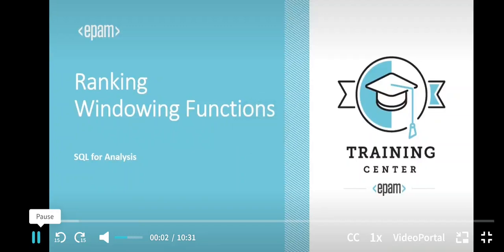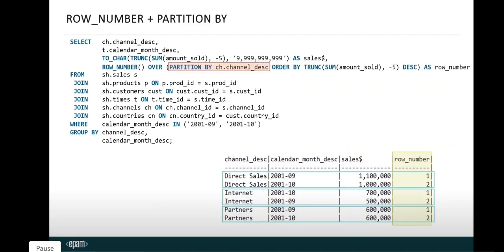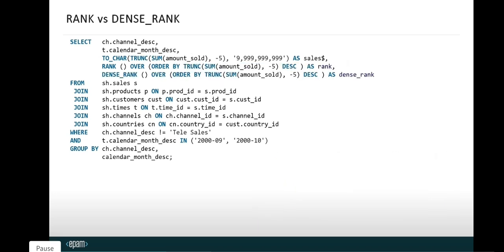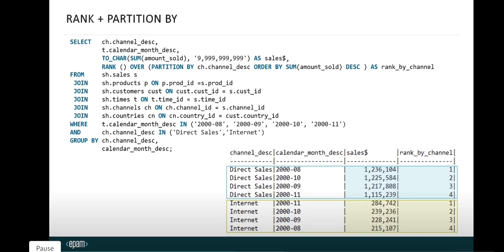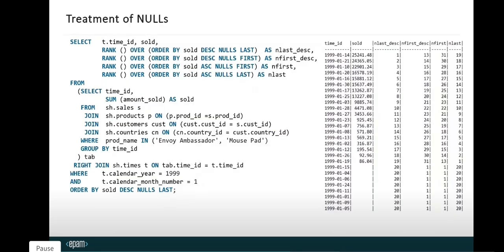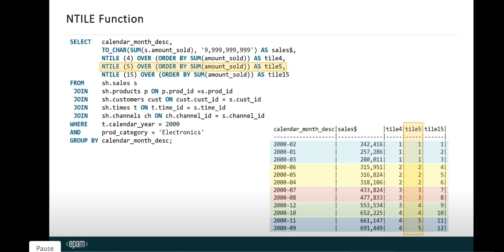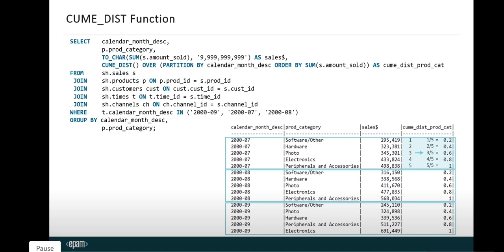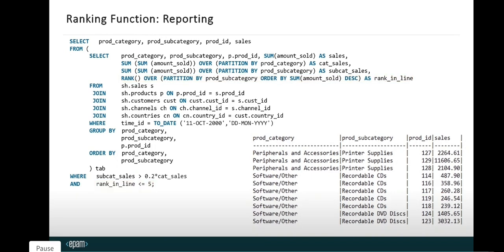SQL Ranking Window Functions